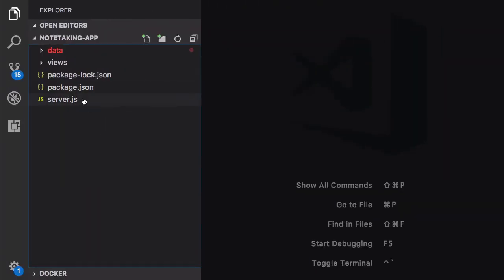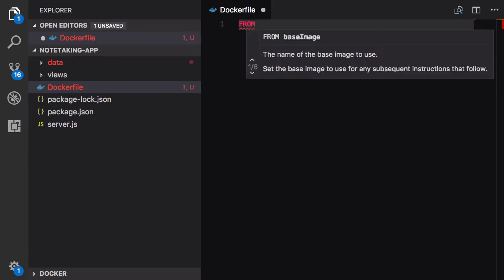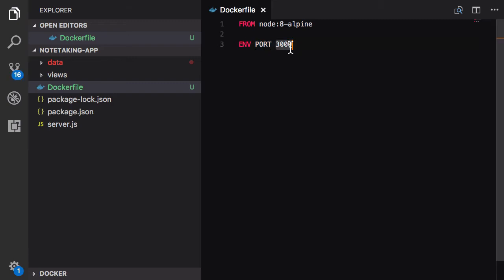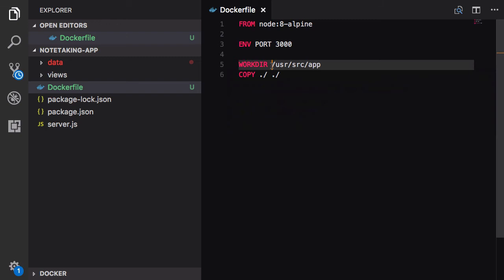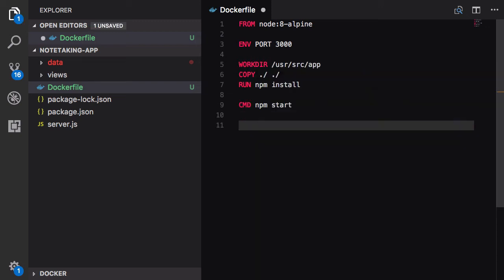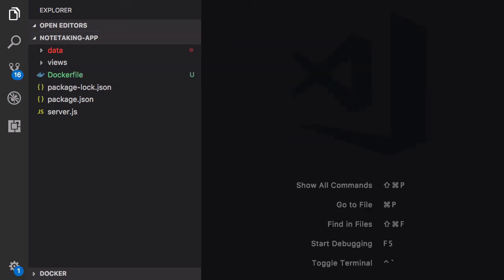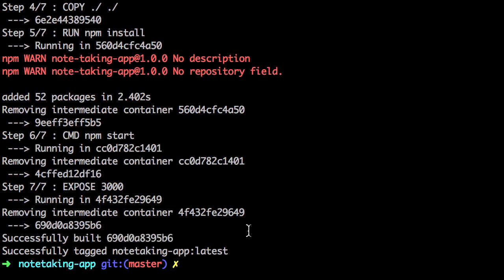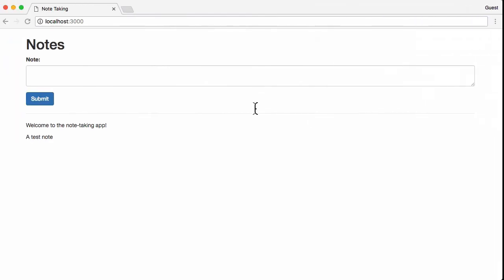Docker Up and Running 8: Create an Image